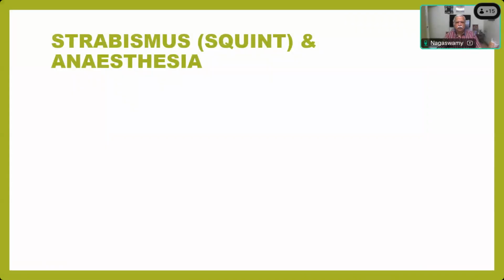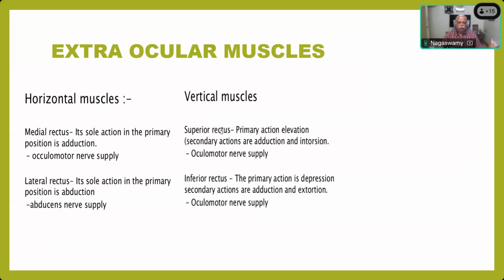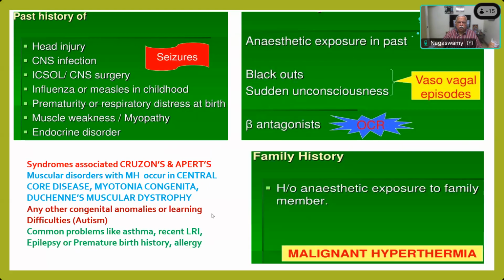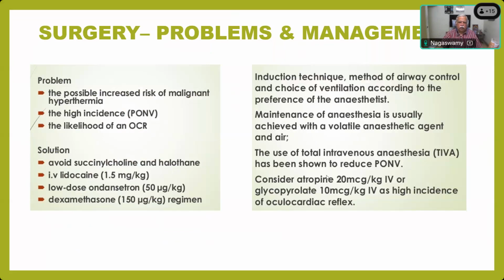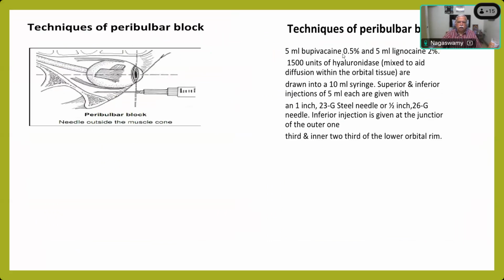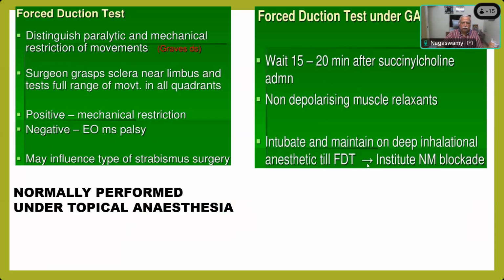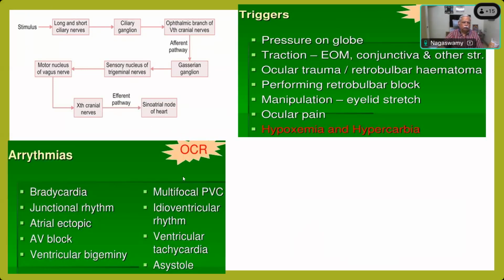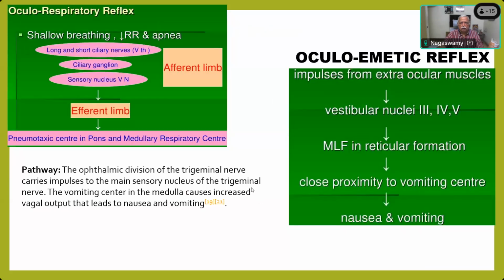30 MAY 2024 STRABISMUS AND ANESTHESIA - PROF V NAGASWAMY MIOT SESSION 3